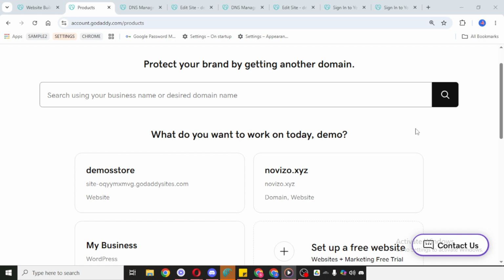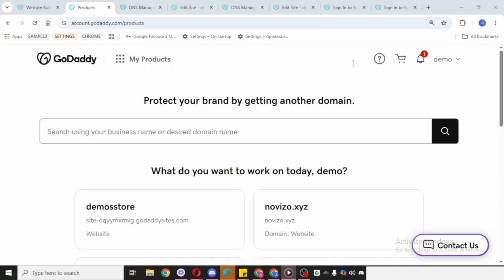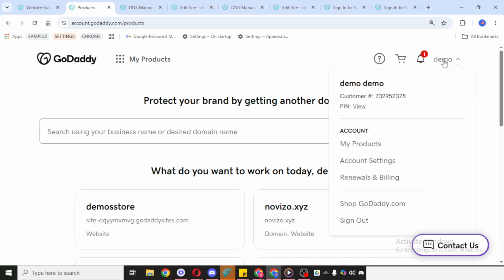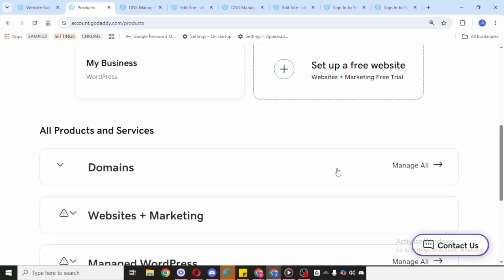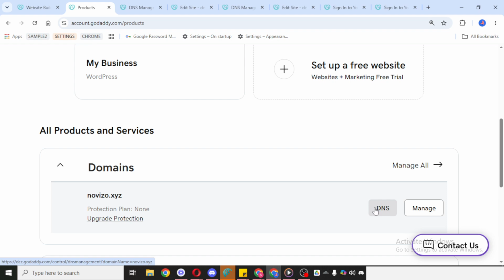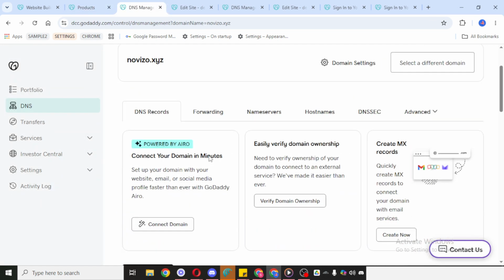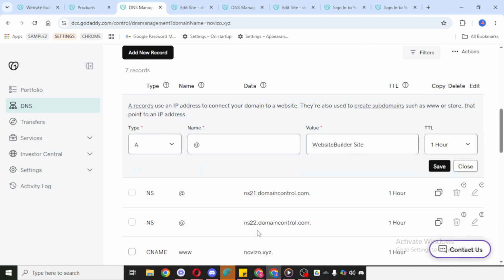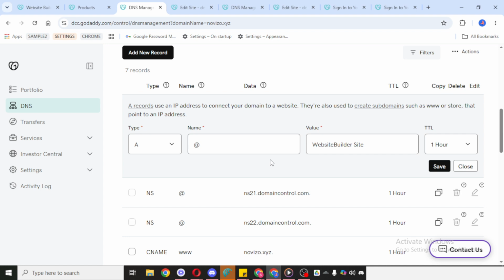How to point domain to website godaddy (full guide 2026)